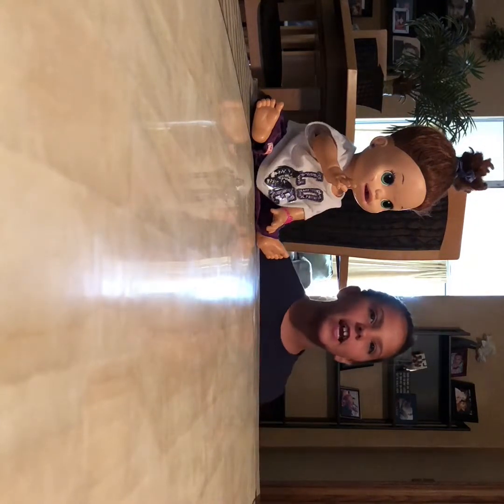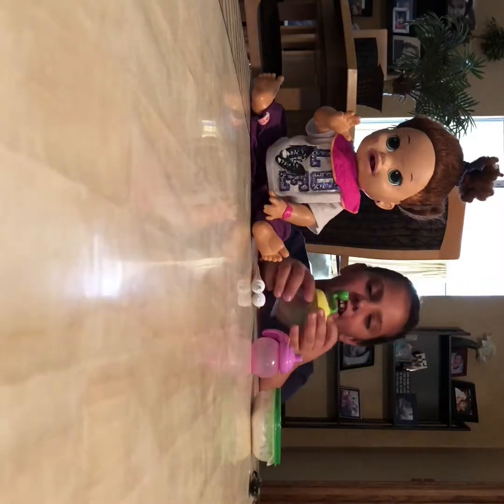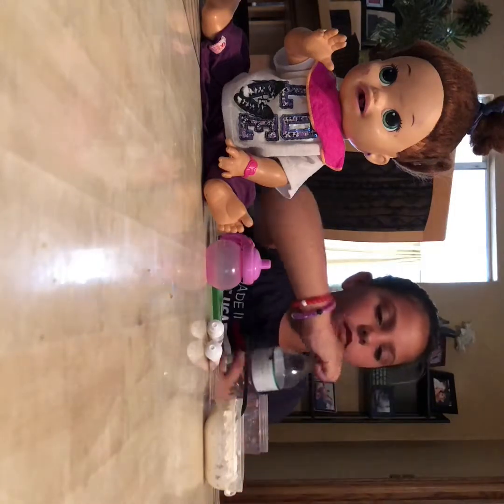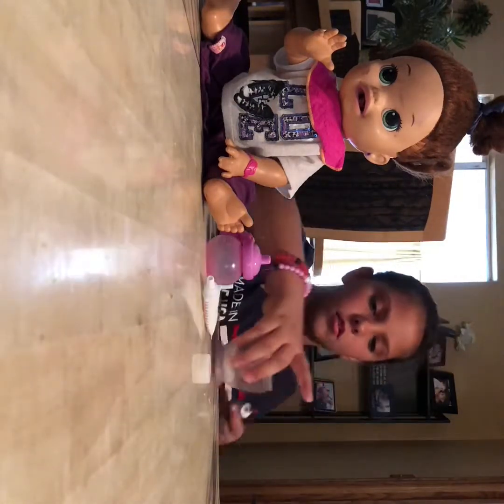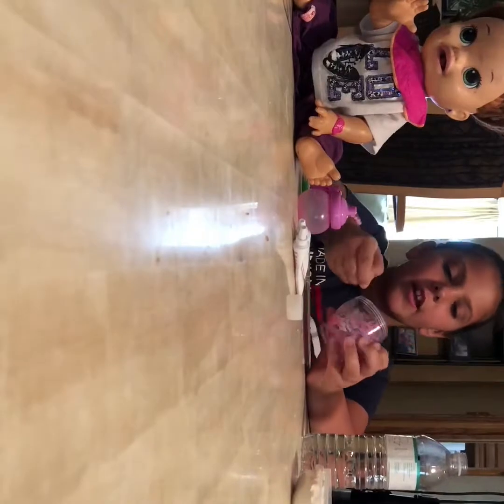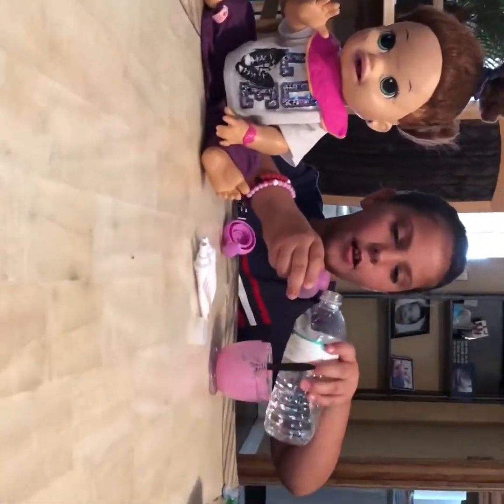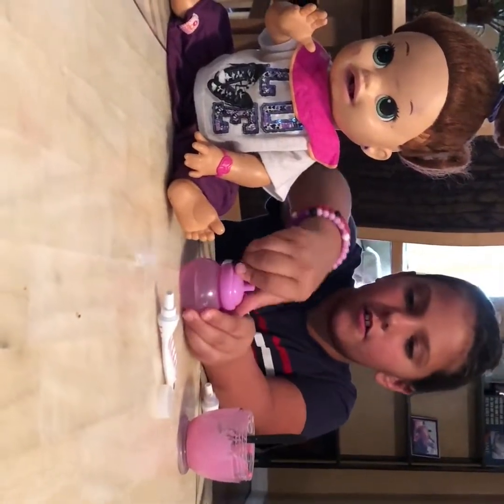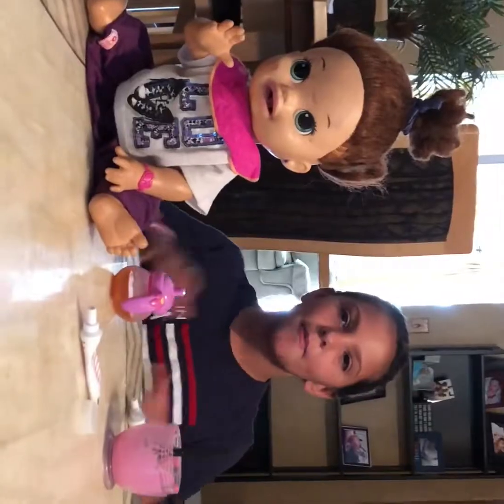Making yogurt & juice for my Baby Alive!